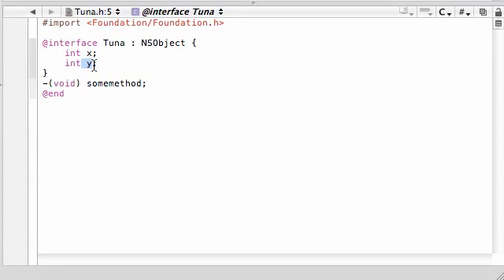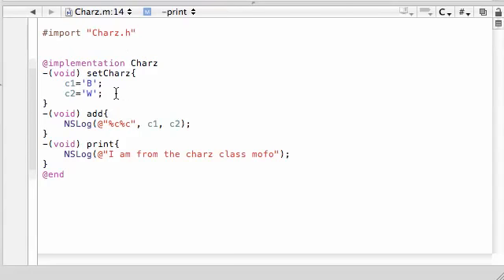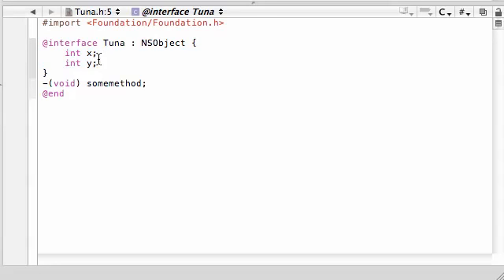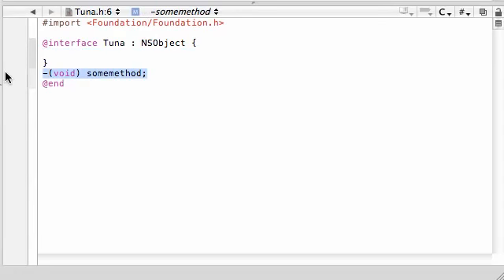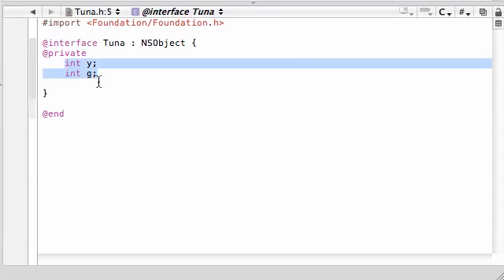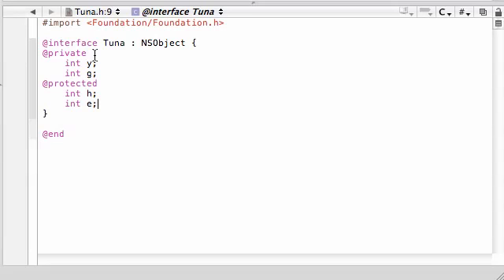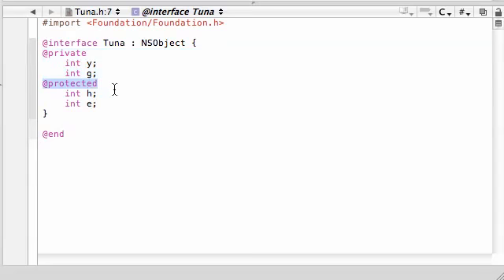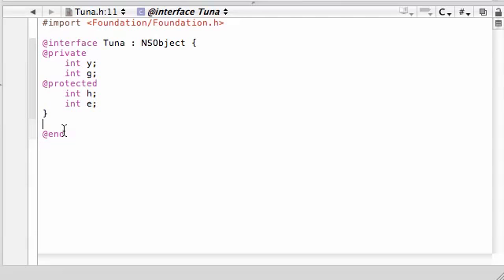Objective C Programming Tutorial 43 Directives for Controlling Scope YouTube